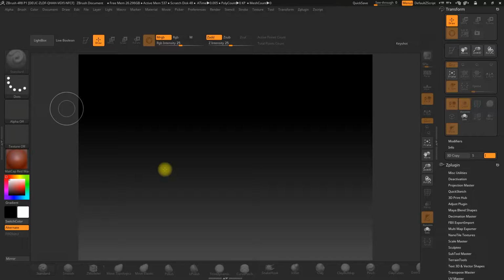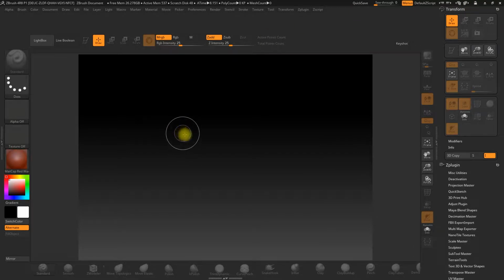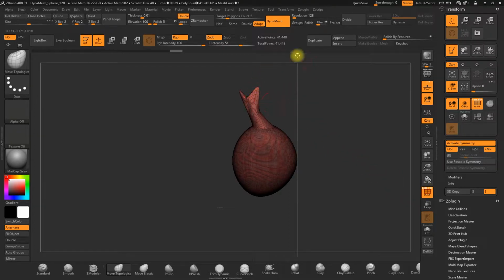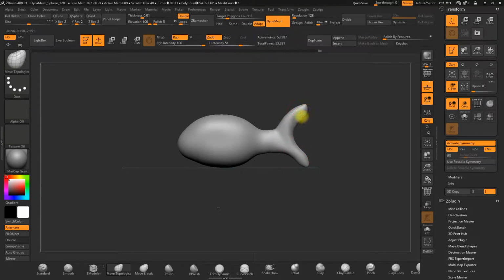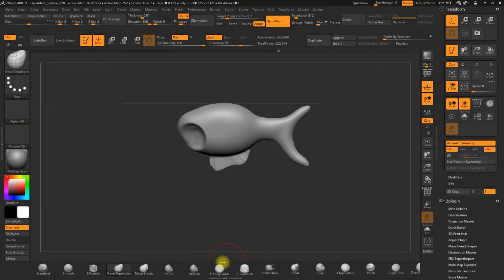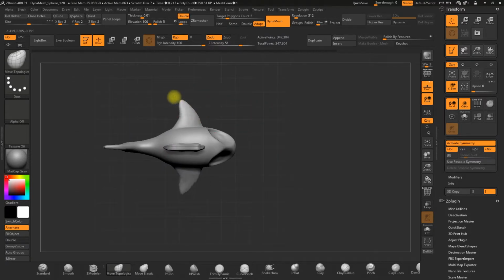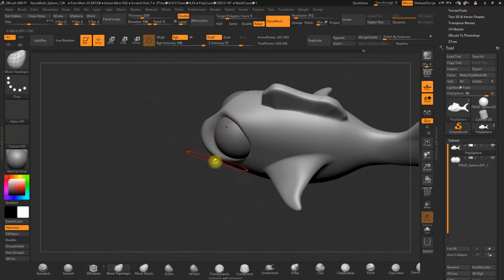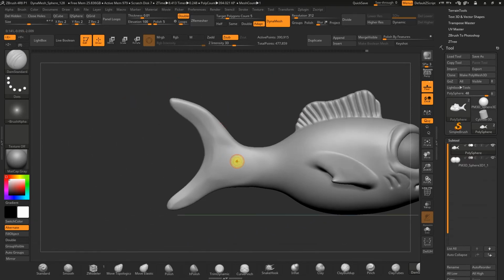01/05 Character Modeling — Animation: Apply 3D Character Rigging_ENG